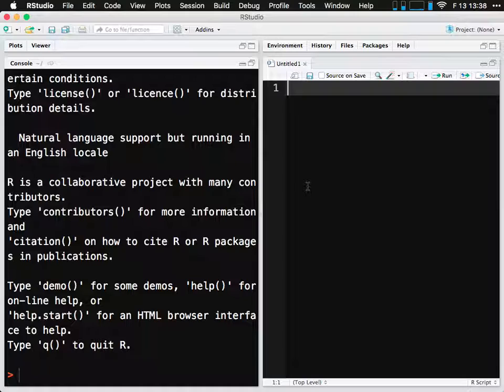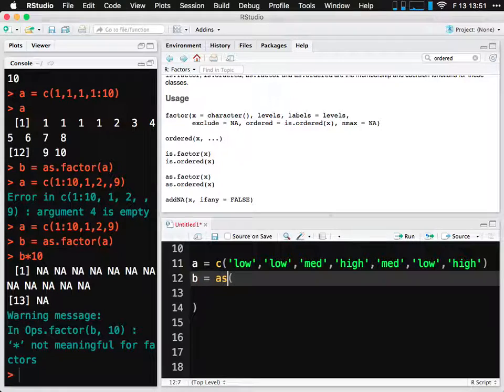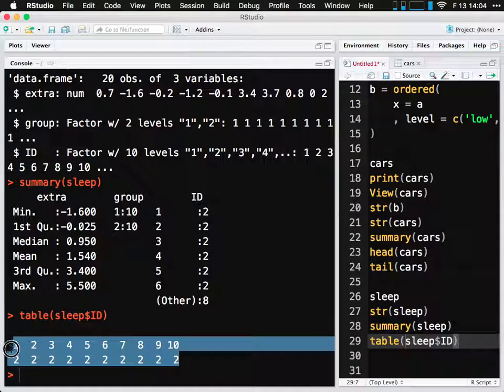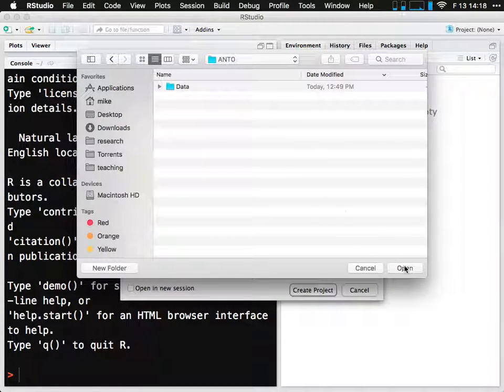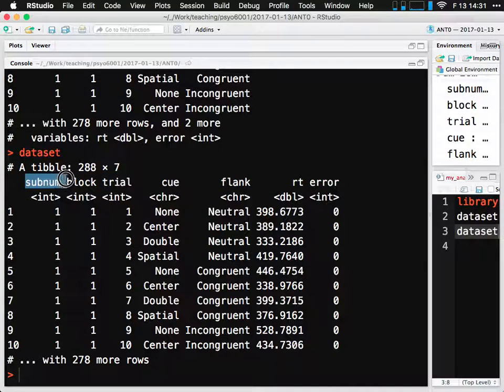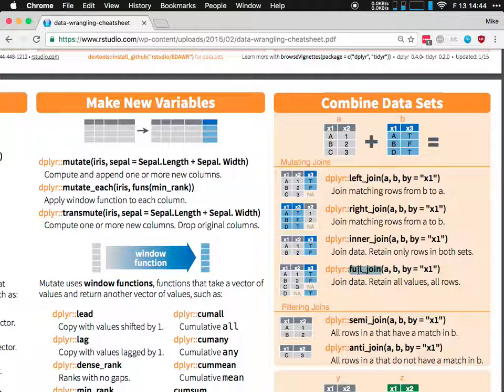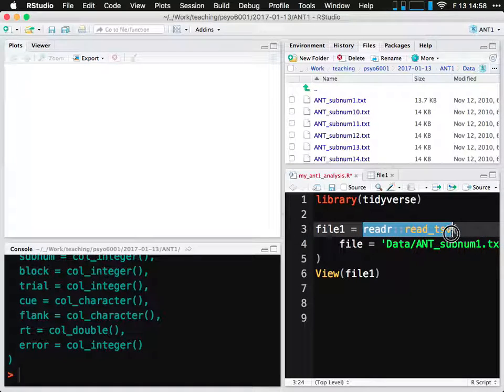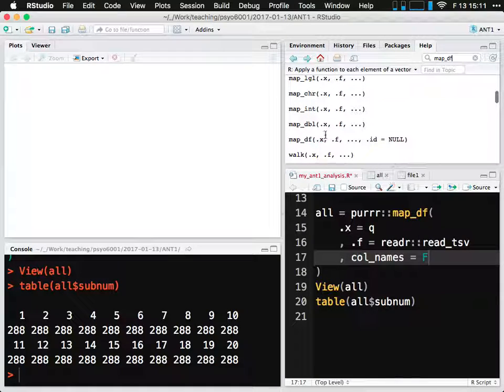factor variables; data frames & tibbles; RStudio projects; reading data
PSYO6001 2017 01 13